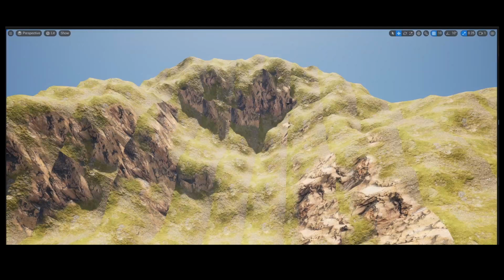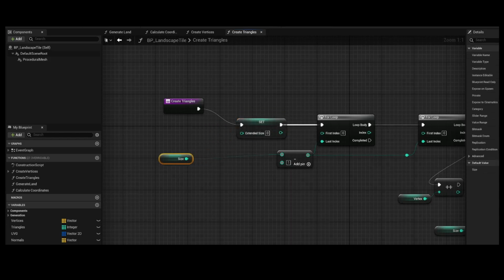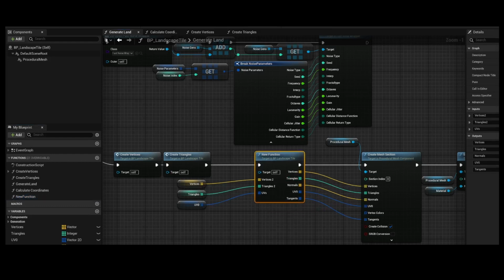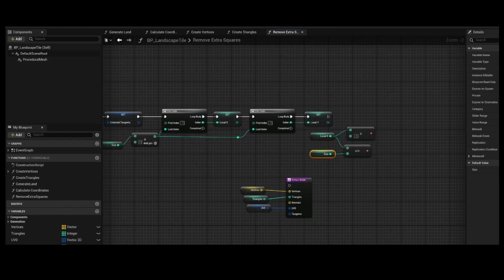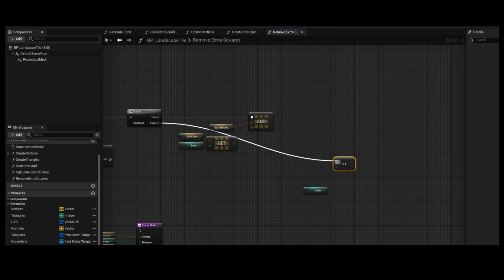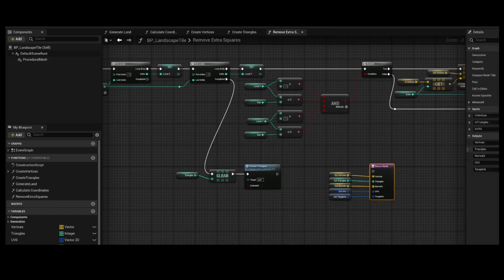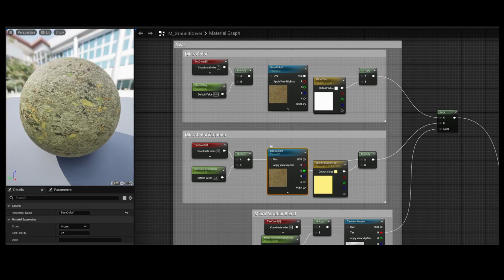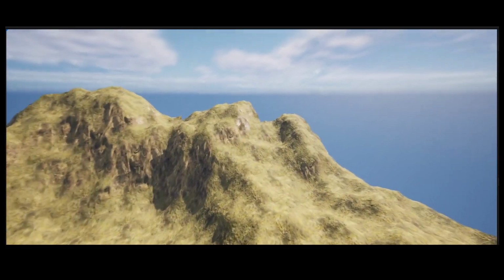Fixing Normals in Procedurally Generated Terrain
This is a tutorial on how to fix lines created in Procedurally generated terrain at tile boundaries, where the normals have errors because of the lack of a neighbor.